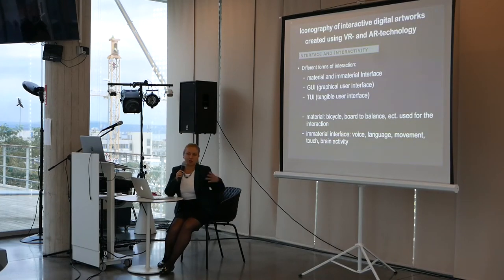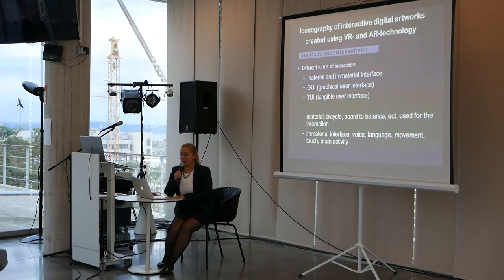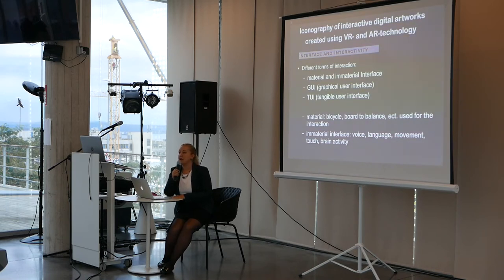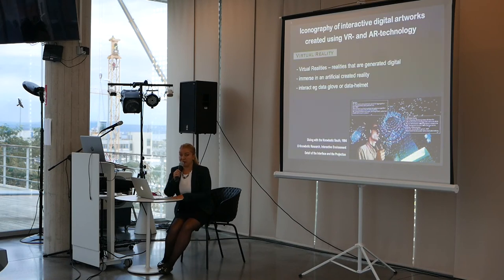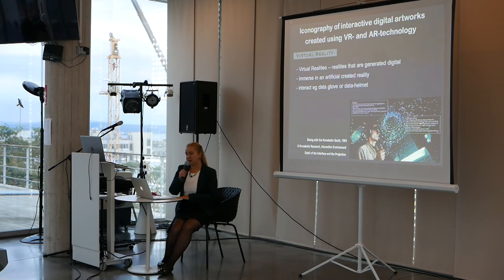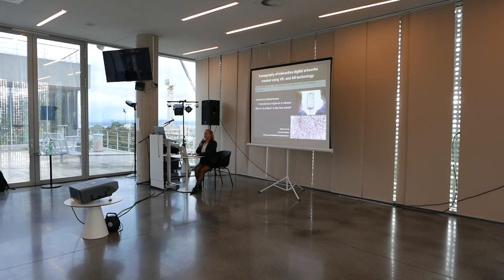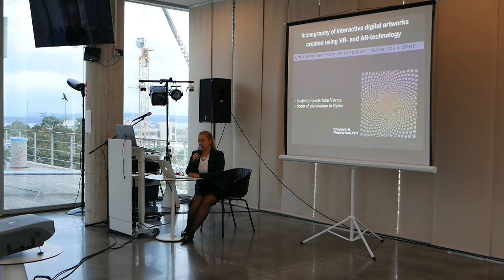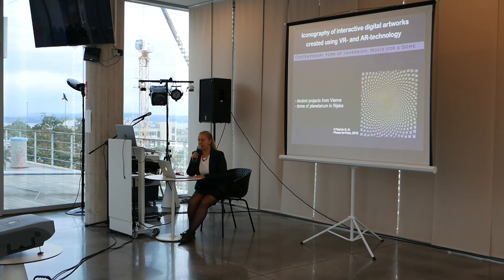Penesta Dika I The Research of Motifs in Interactive Media Art Concerning the Visual Aspect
ABSTRACT
Motifs of an artwork define and constitute its content. They define its theme and its overall impression. Motifs can be of different nature, such as for example acoustic, spatial, haptic or visual. They can appear alone, or in combination. This dissertation thesis focuses on the visual motifs. The visual motifs used by artists both in the past and the present to represent different artistic themes generally are in a developing process. In interactive media art, which is an art form including computer-graphics and animations, net-based artworks, telematic art, genetic art, video-installations, virtual-reality-installations and augmented realities, the development process of the visual motifs used depends not only on the aesthetic requirements, but also on the technical evolution. For example, animals were already used as motifs in art in caveman paintings. But different to then with digital technology it is possible to represent the animal not just as static, but in its movement, in its living environment and not just this, it is even possible to represent its creation process. Furthermore, it is possible to create a virtual life of a virtual animal, the parameters of which are defined by the artists, but which are given their definitive shape by the user/observer. Within this thesis the visual motifs in interactive media art are researched not just in the context of interactive media art globally, not just in the context of media art globally, but also in the context of traditional art. This produces at least one direction of development (or several directions of development) and a suggestion can be made as to further developments in the future. To conduct this kind of research methods from art history are used as well as comparative examples from traditional art. Consequently a historical background for the interactive media artworks has been created and illustrates how these already existing visual motifs are used and represented in interactive media art.